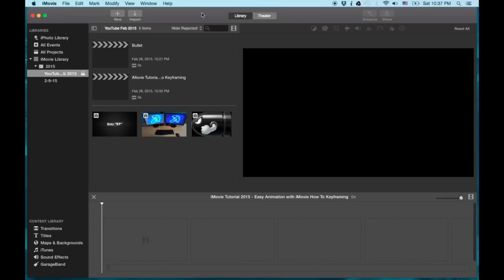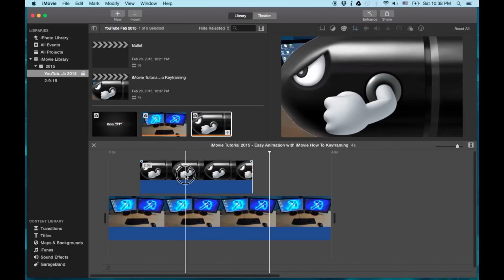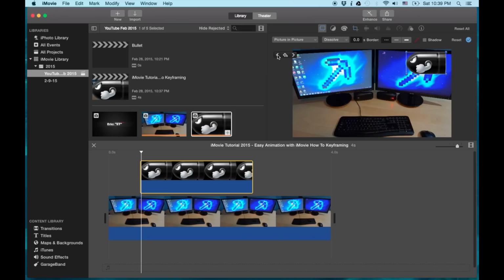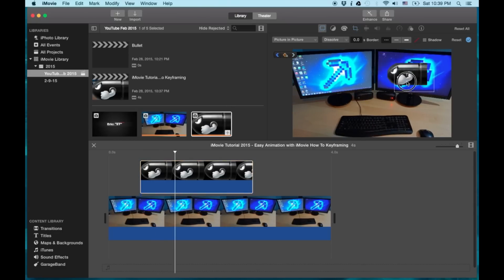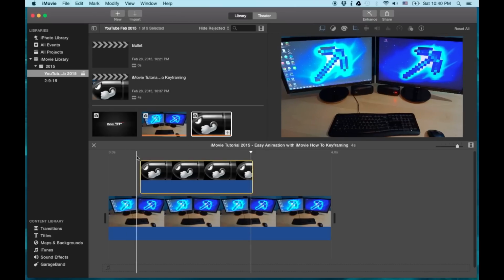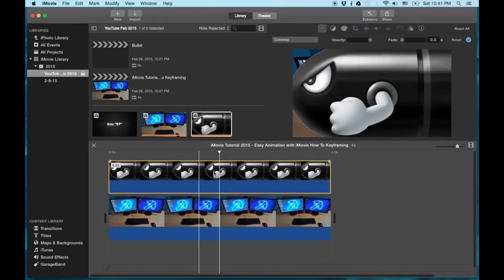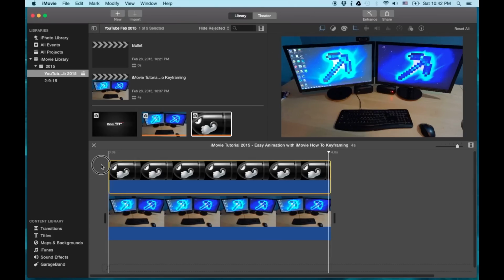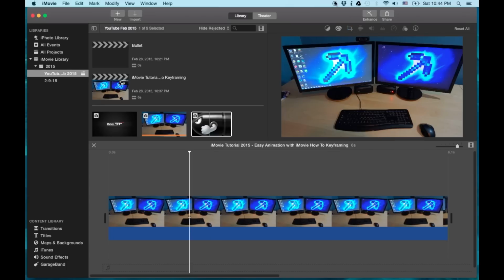iMovie Tutorial 2015 - Easy Animation with iMovie | How To Do Keyframing in iMovie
This video is about iMovie Tutorial 2015 - Easy Animation with iMovie How To Keyframing. A simple way to do animation in your video with iMovie.  ET (^_^)

TECHNOLOGY USED: COMPUTER/CAMERA/SOFTWARE I AM USING?